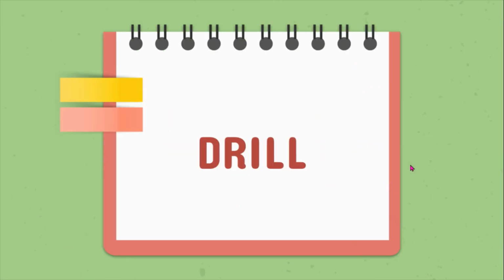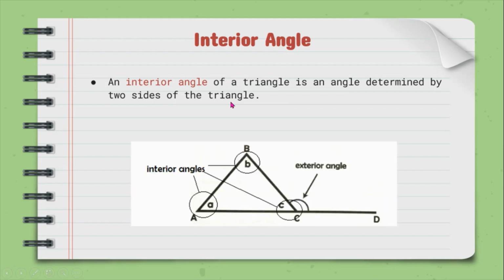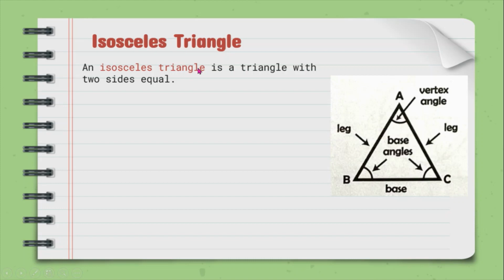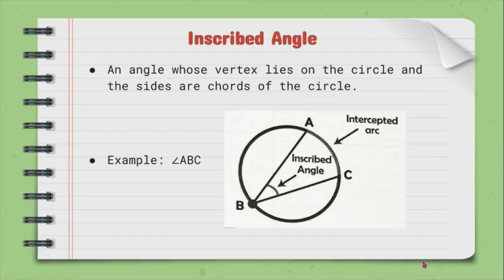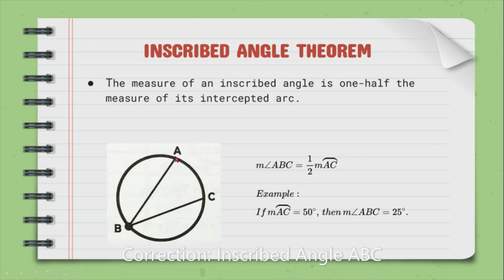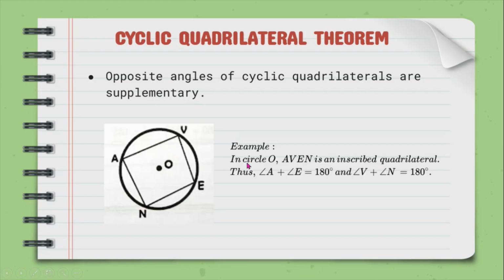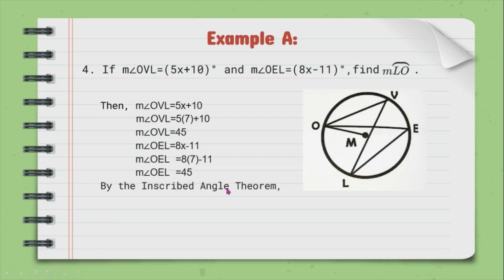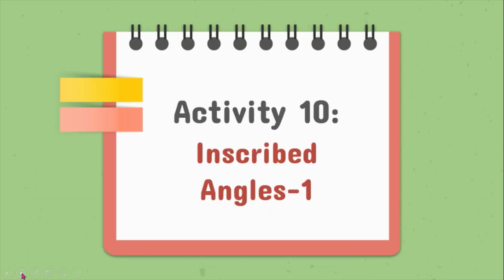LESSON 4 - ARCS AND INSCRIBED ANGLES J4